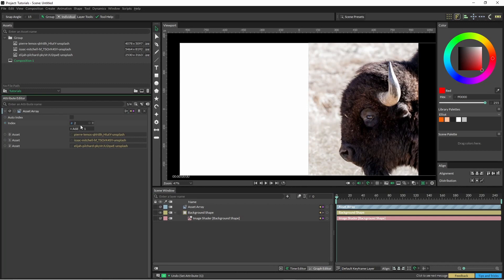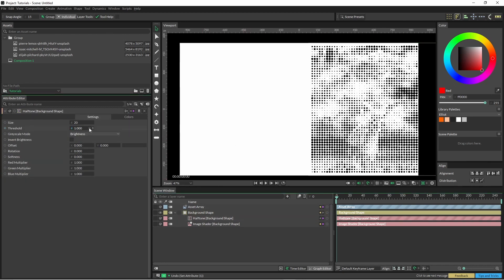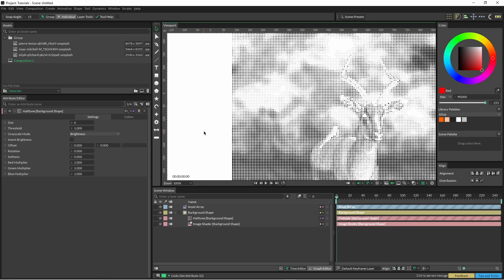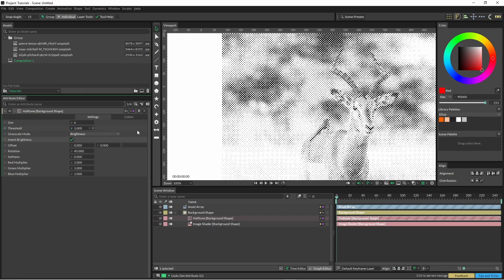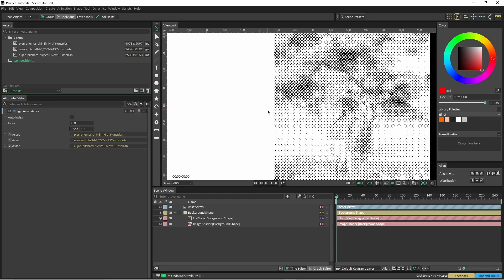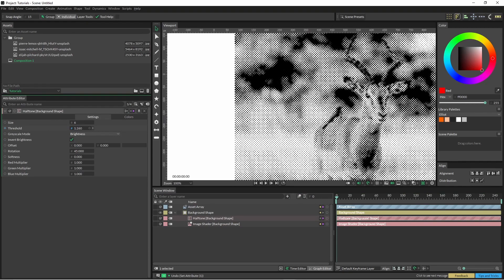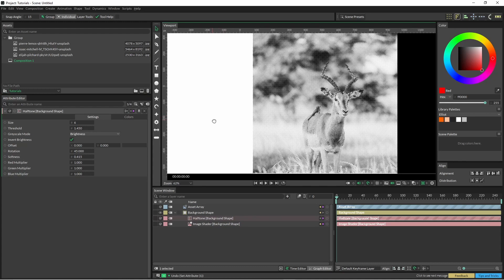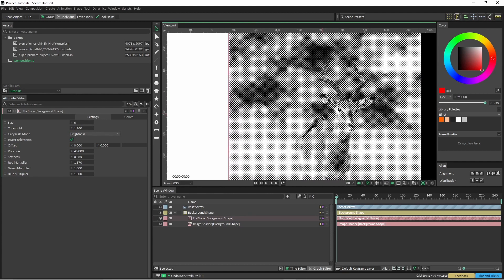Halftone | Cavalry App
This is a quick 2min run through on creating a nice halftone effect using the filter and tweaking a few parameters to really sell it.  I spotted some tutorials on how to do this in another app (you'll never guess which one) and since Cavalry can do this easily - I thought I'd make a tutorial!